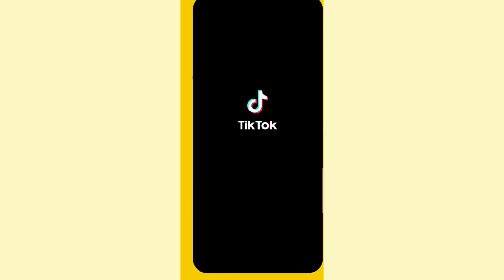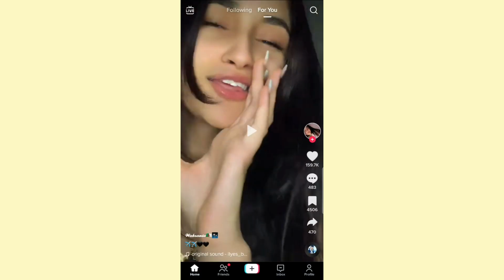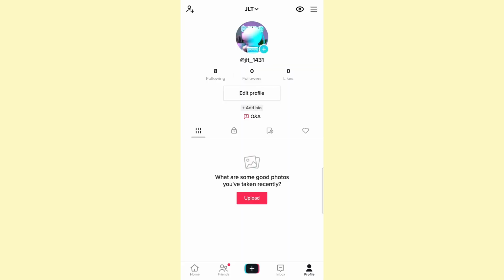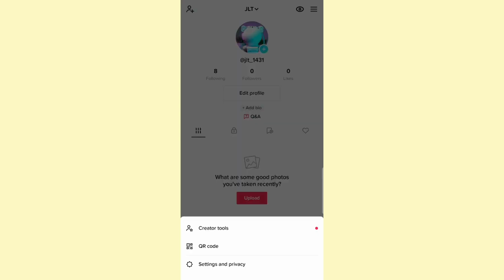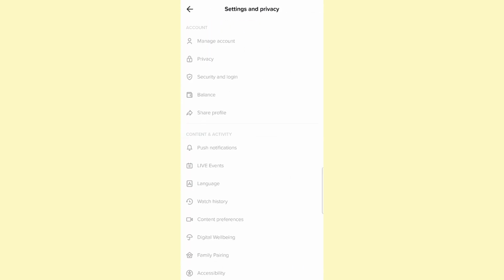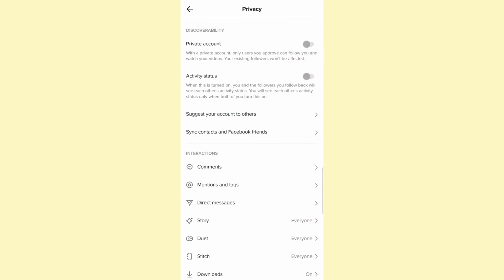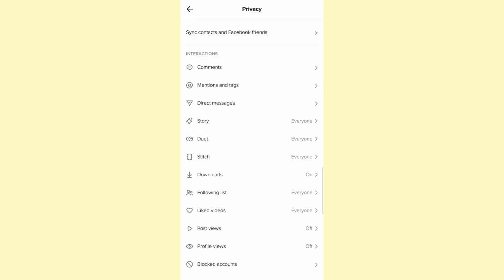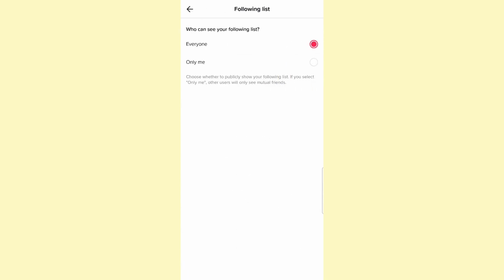How to Make Your Following List Private on TikTok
Learn How to Make Your Following List Private on TikTok. It is really easy to do and learn to do it in just a few minutes by following this super helpful tutorial.